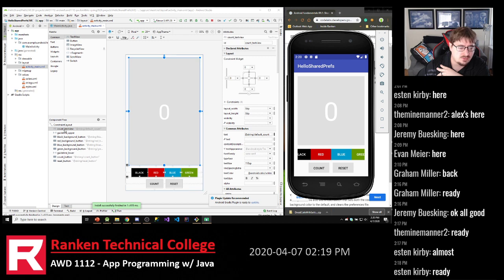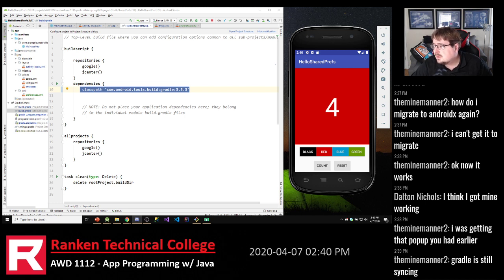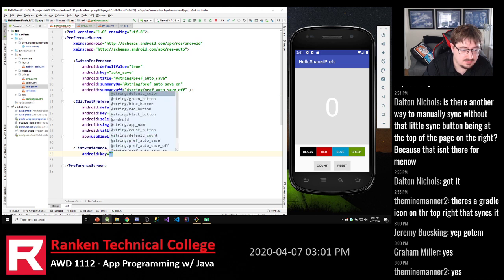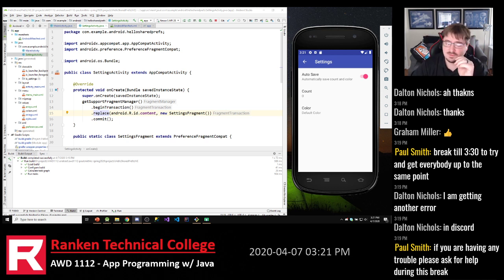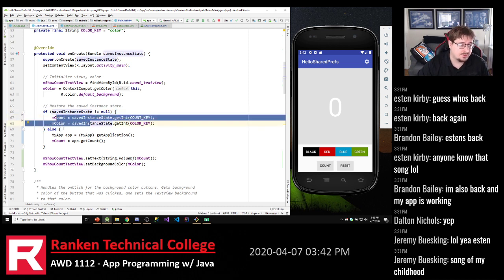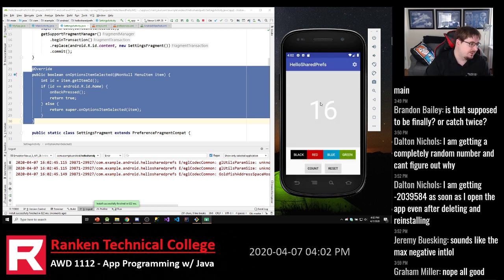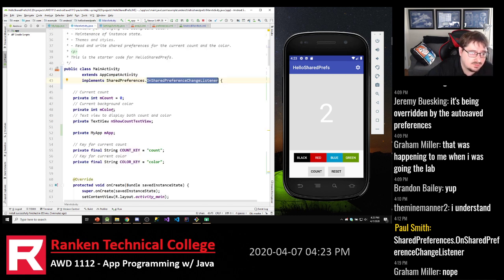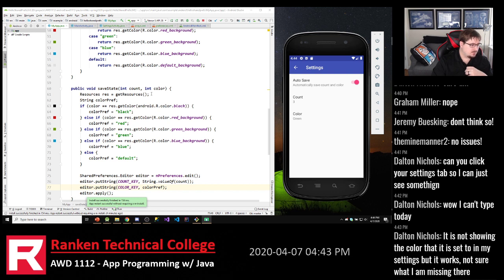App Settings Practical - 9.1 Lab Review - AWD 1112 Spring 2020